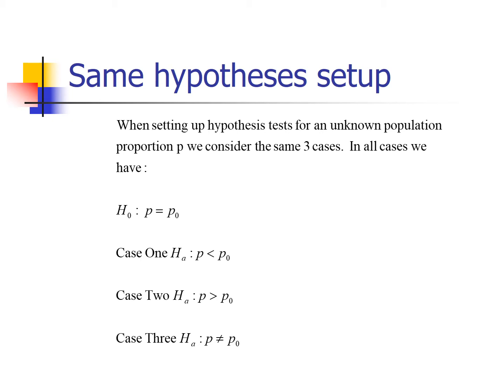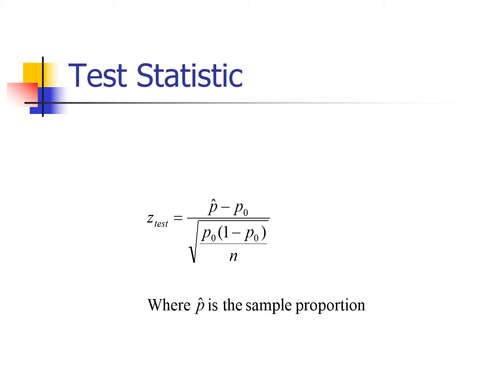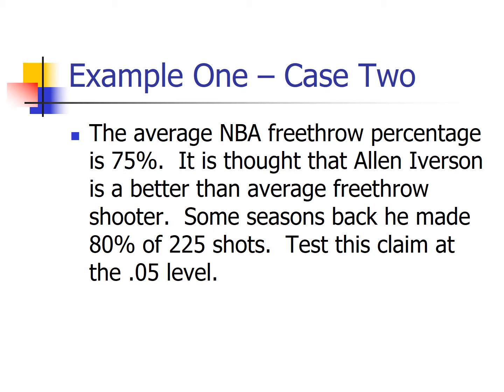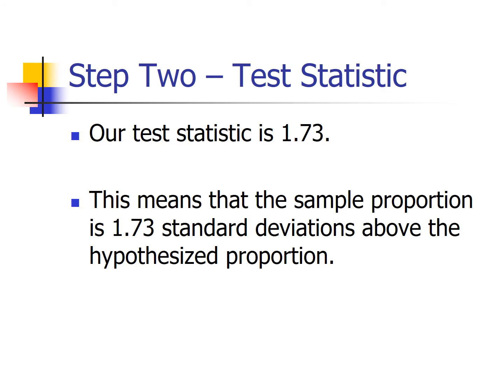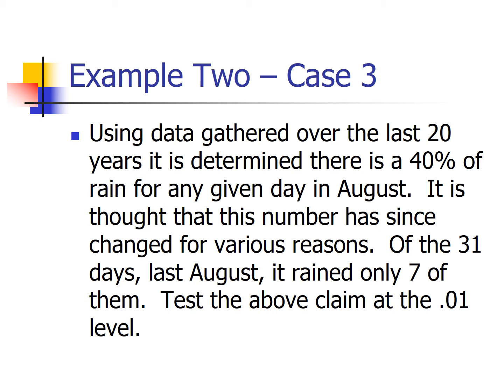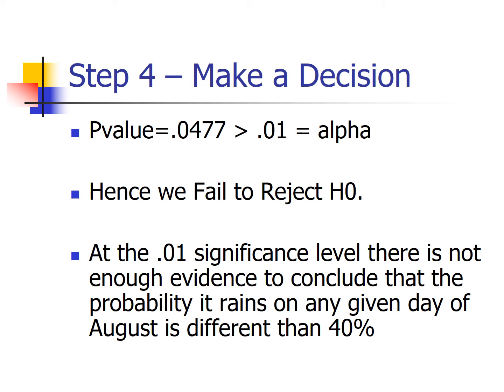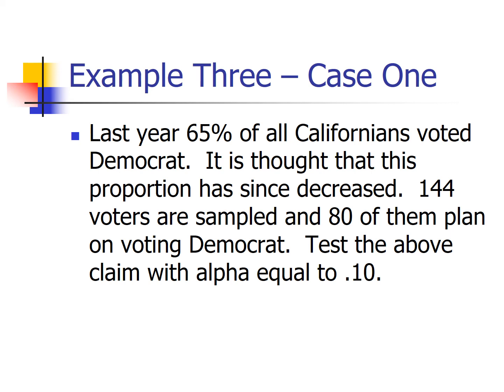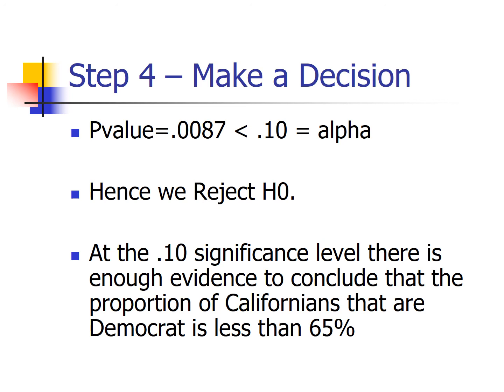Hypothesis Test for Proportion